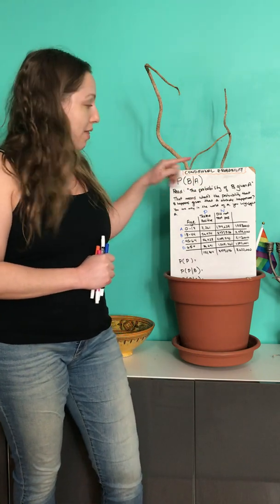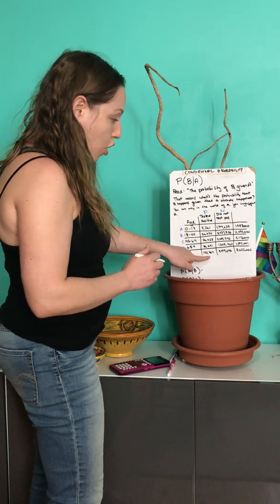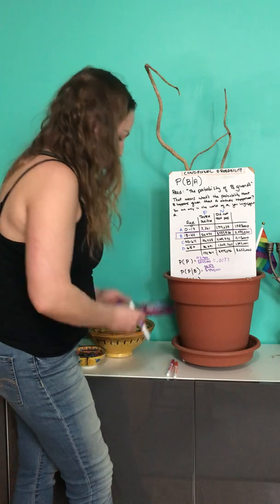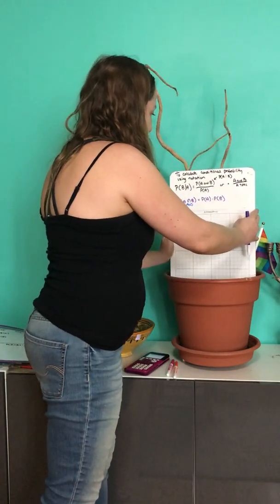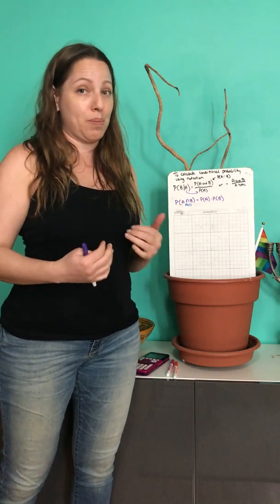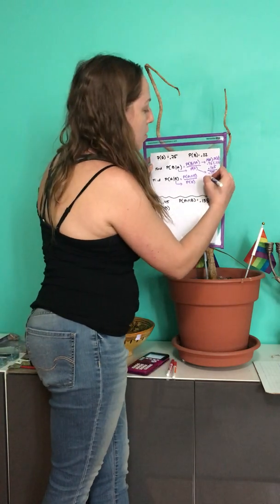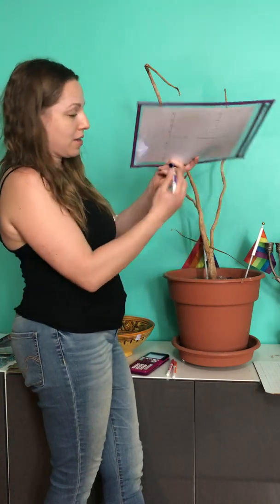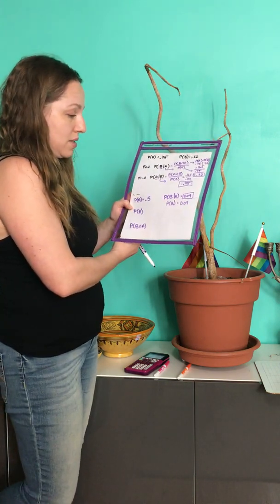Probability Notation with Kessous